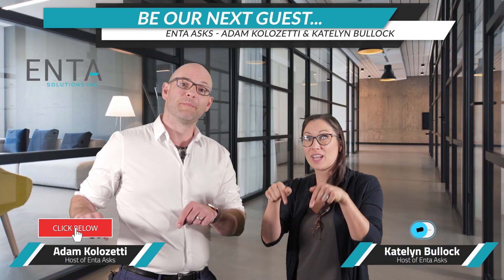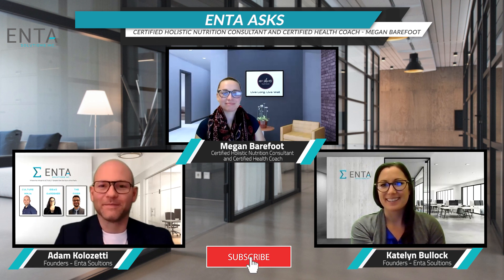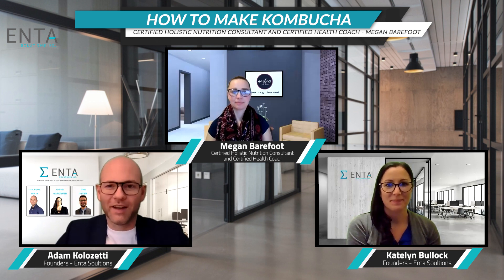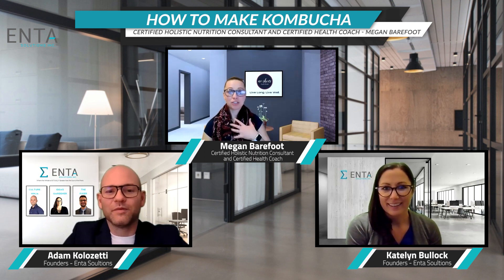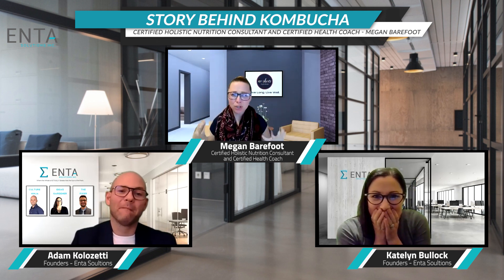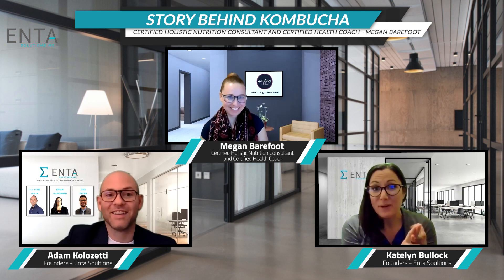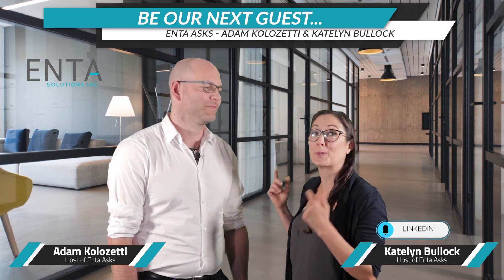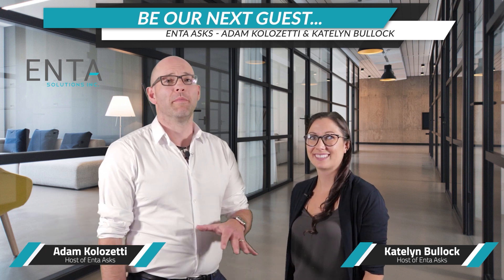Enta Asks - How to make Kombucha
@enta solutions
Katelyn Bullock and Adam Kolozetti, Founders of Enta Solutions and hosts of Enta Asks, interview Megan Barefoot, a Certified Holistic Nutrition Consultant and Certified Health Coach.

No Shoes Nutrition

- Promote your brand and story
- Published to a global audience on subscription channel
- Additional viewers of your episodes through free publication on
  MegaPixx Media outlets
- Download your episodes to your personal and company social media pages

Filmed and Edited: Artin Rahim